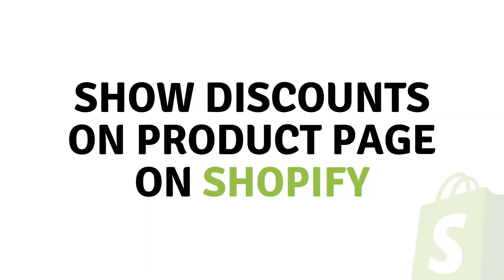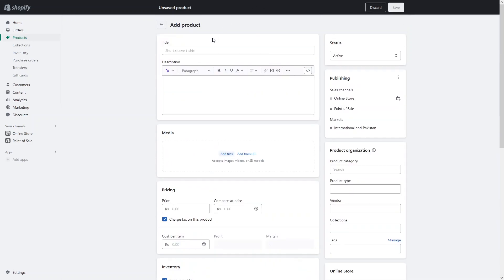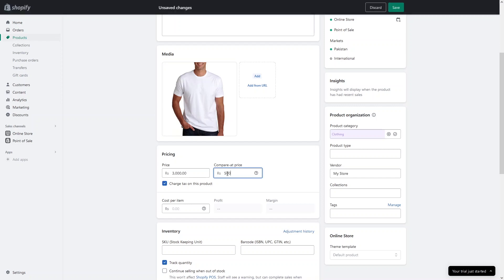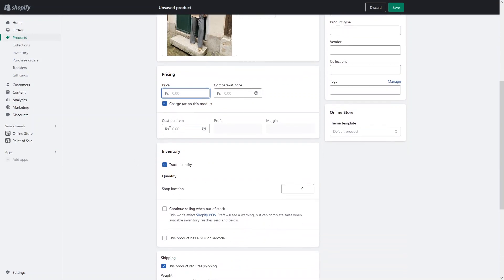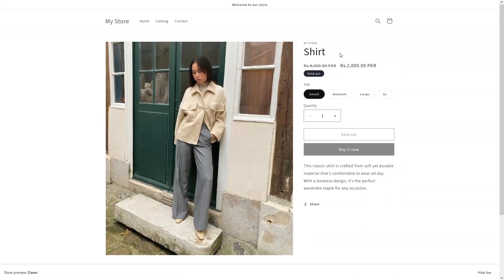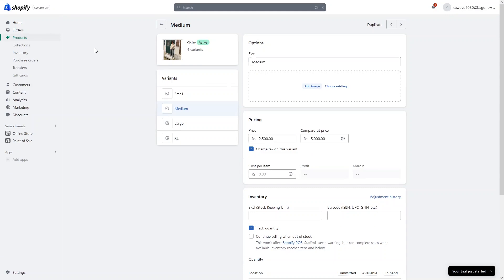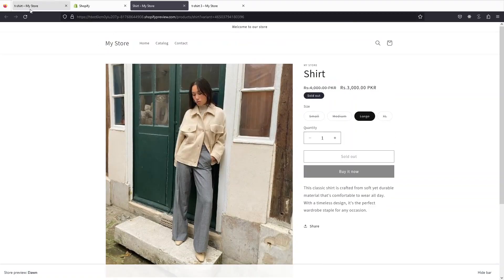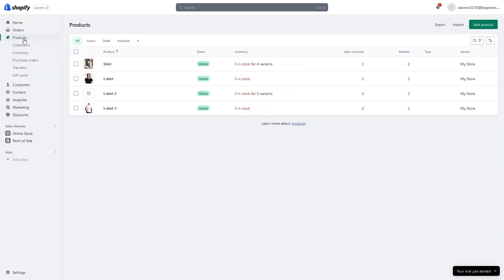How to show discounts on product page on shopify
If you are looking for a video tutorial on How to View discounts on product page on shopify? Look no further!
This comprehensive video demonstrates the process of How to Add discounts on product page on shopify step by step. Make sure to watch till the end for a thorough grasp.

You will learn How to See discounts on product page on shopify, easily achievable right from your phone.